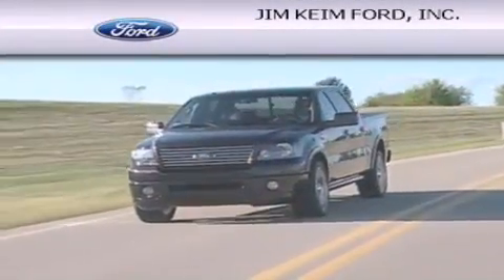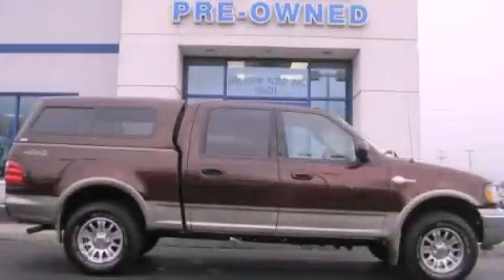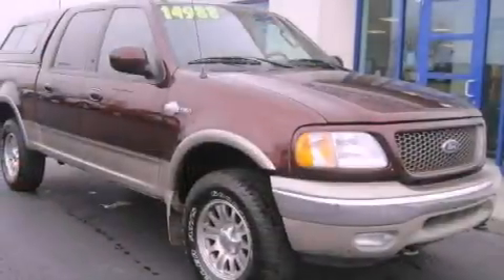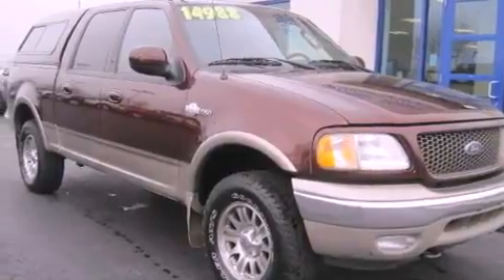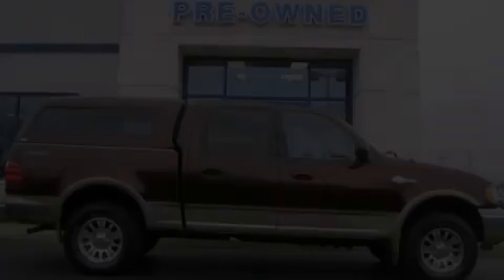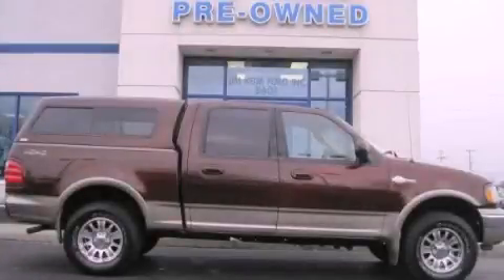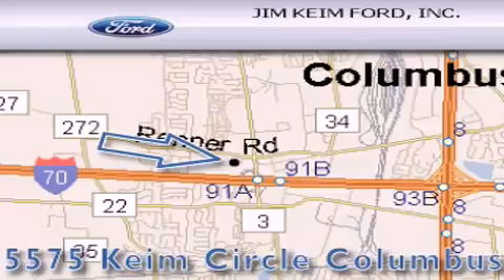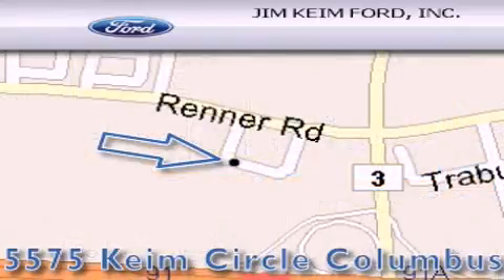2003 Ford F-150 Columbus OH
Year : 2003
 Make : Ford
 Model : F-150
 Engine : 5.4L 8-Cylinder
 Trans . : automatic
 Exterior : Chestnut Metallic
 Miles : 94,676
 Interior : Medium Parchment

 Used 2003 Ford F-150 Columbus OH